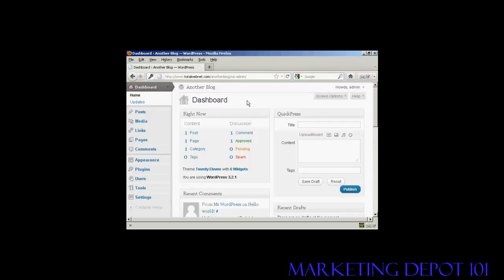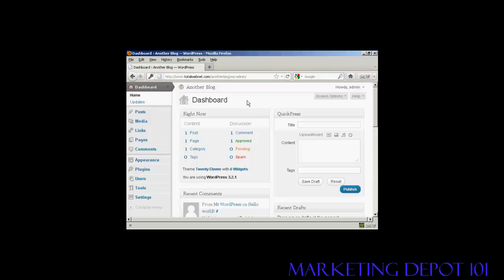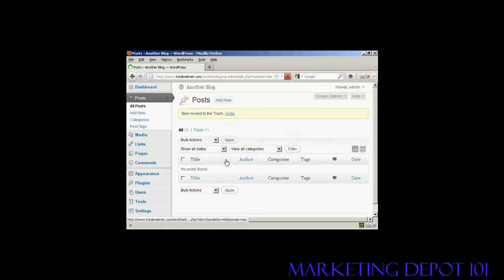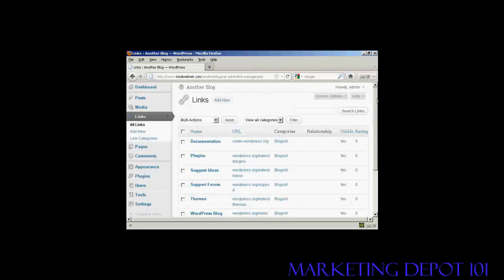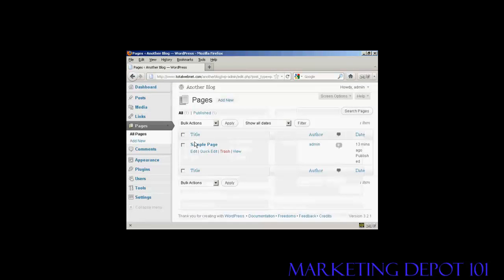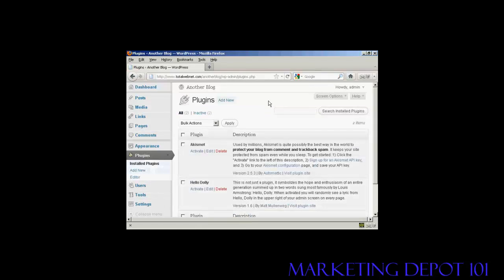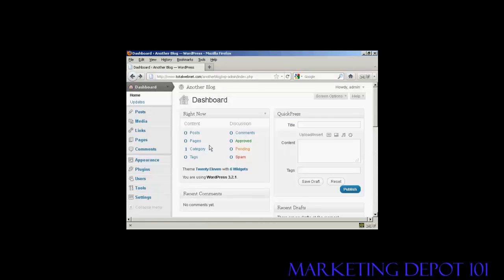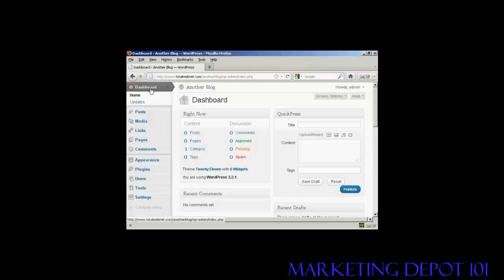How To Clean Up A New WordPress Blog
Video tutorial showing you How To Clean Up A New WordPress Blog.